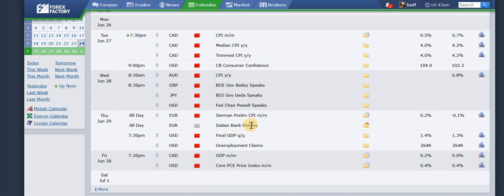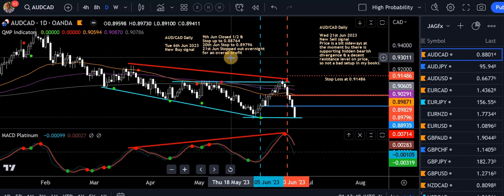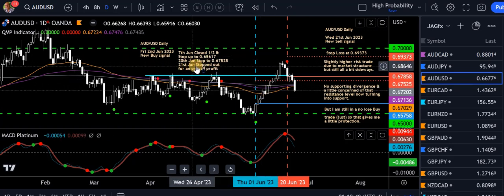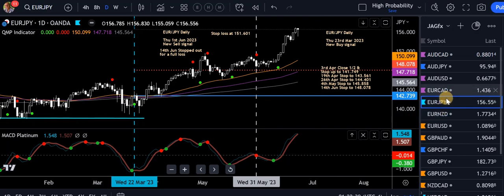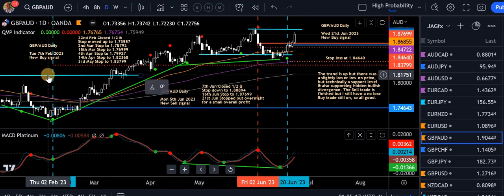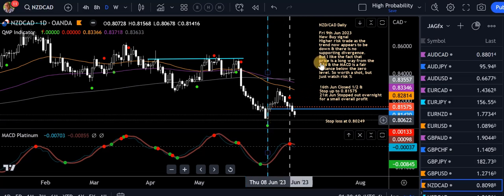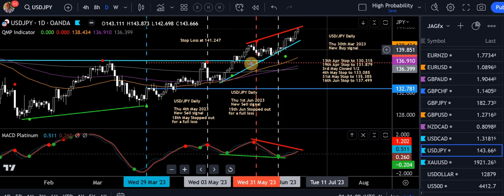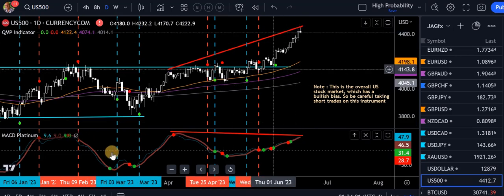JAGfx Weekly Analysis Sat 24th Jun 2023